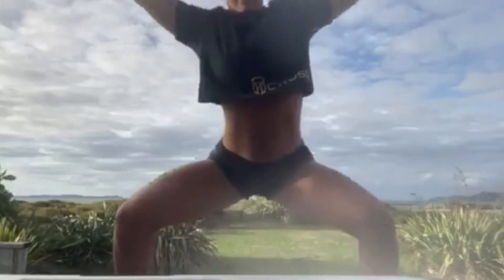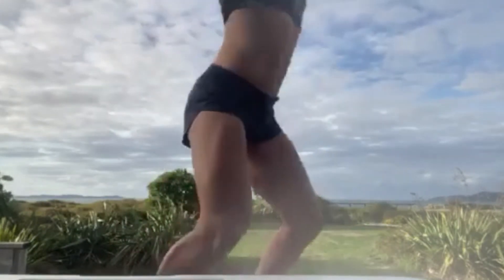Brief H1CF Home Workout 6 April 2020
MARINE 16
Eight 2-minute AMRAPs in 16 minutes

From 0:00-2:00
20 meter Sprint
16 Burpees

From 2:00-4:00:
20 meter Sprint
16 Push-Ups

From 4:00-6:00:
20 meter Sprint
16 Air Squats

From 6:00-8:00:
20 meter Sprint
16 Mountain Climbers

From 8:00-10:00:
20 meter Sprint
16 Jumping Jacks

From 10:00-12:00:
20 meter Sprint
16 Jumping Lunges

From 12:00-14:00:
20 meter Sprint
16 High Knees

From 14:00-16:00:
20 meter Sprint
16 Tuck Jumps

Body Weight Row:
7 x Max eﬀort
- Hanging from under a strongstable tableor Towel/Rope around a stable horizontal object like a pole or a beam overhead